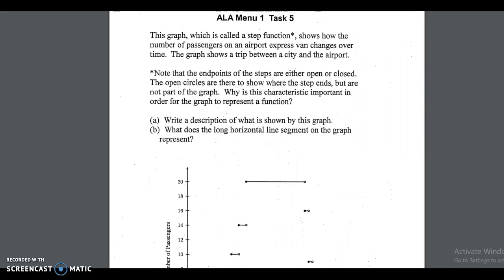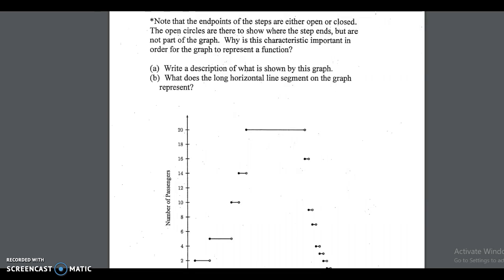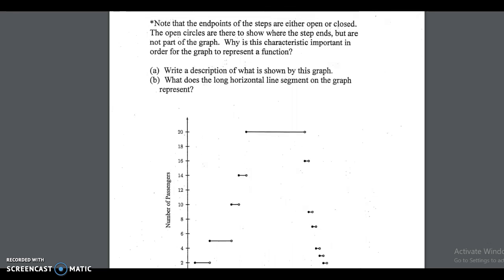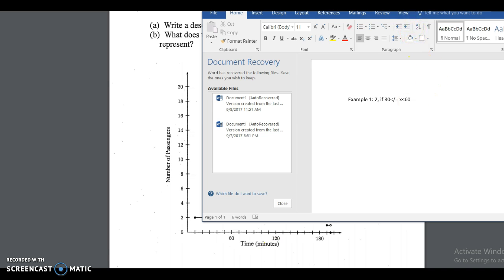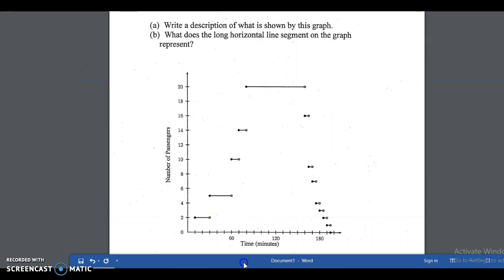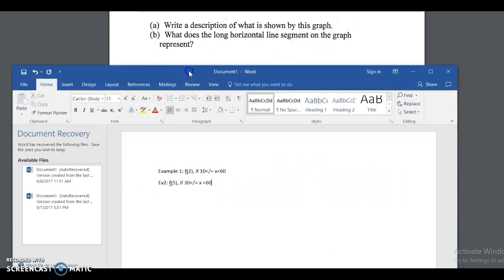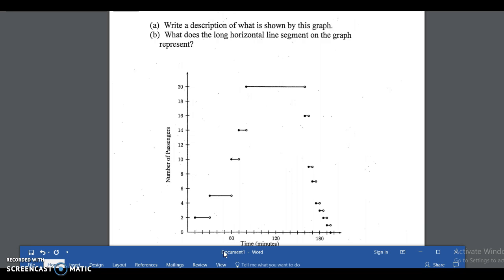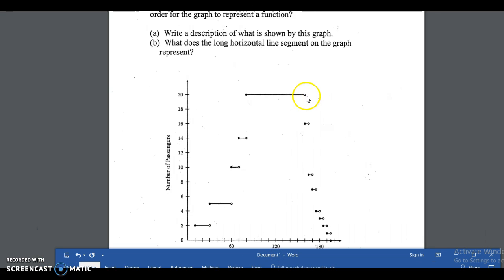step function act